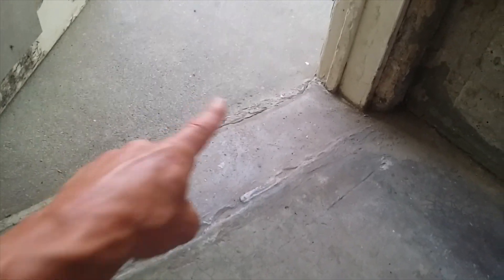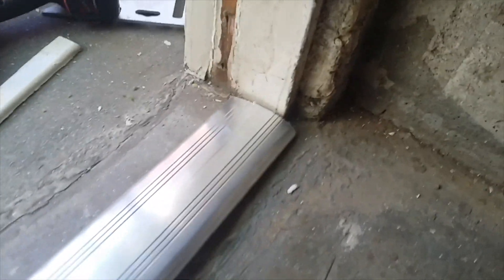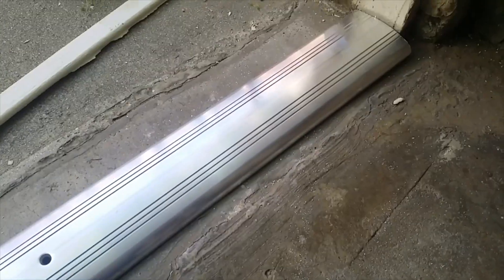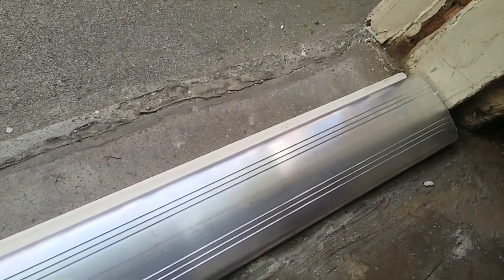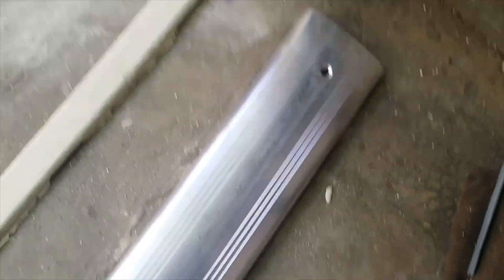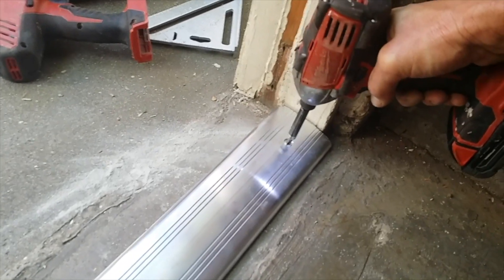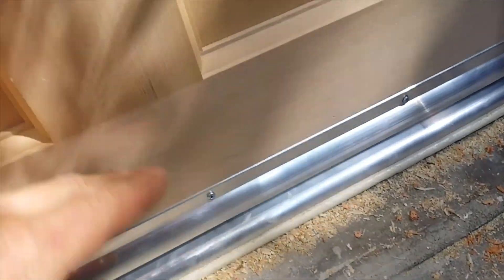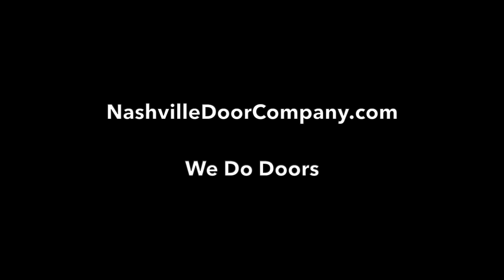How Why to replace door threshold and door bottom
Learn how and why to replace or install a door threshold and door bottom on your door for maximum protection against weathering, water and insects. At NashvilleDoorCompany.com we provide expert door installation and door repair services and that often involves replacing/installing a door threshold and door bottom. We provide door installation and door repair in Nashville, TN